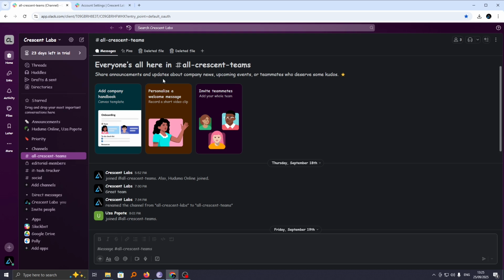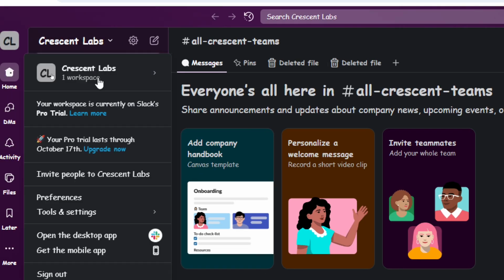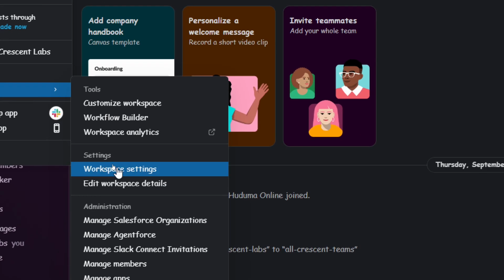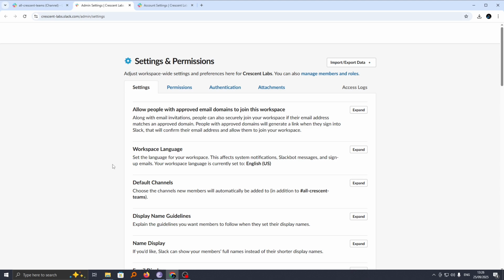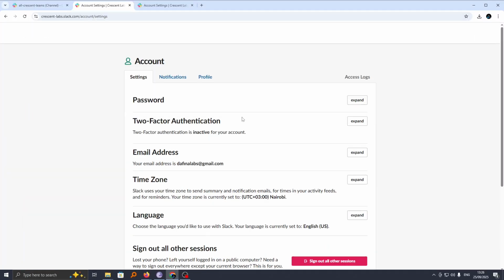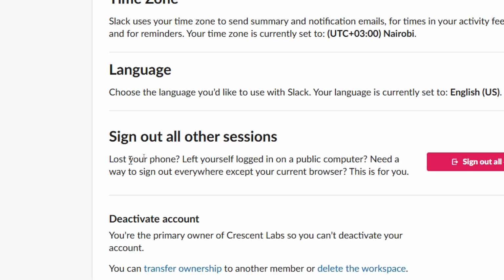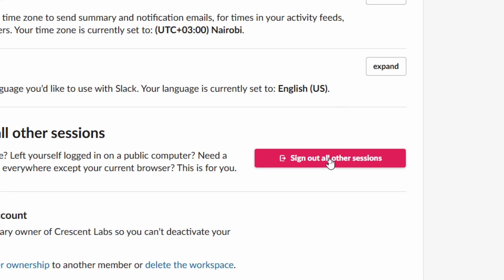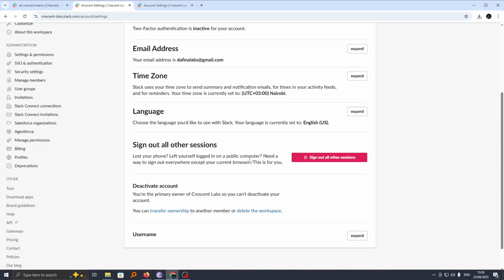How To Sign Out All Other Sessions In Slack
Discover how to sign out of all other sessions in Slack to keep your account secure and prevent unauthorized access. This step-by-step guide shows you how to log out from devices you’re no longer using.